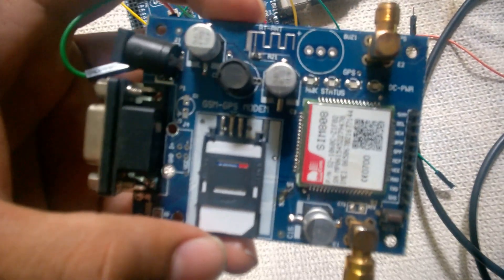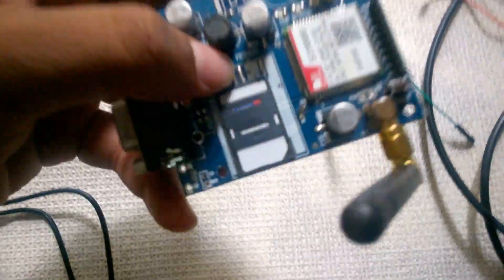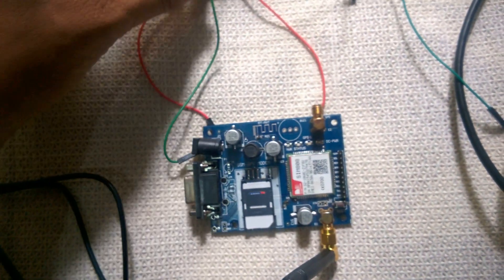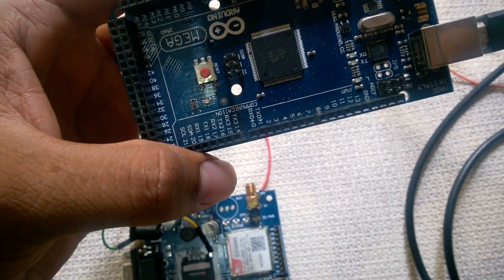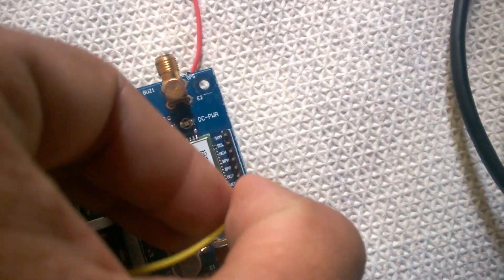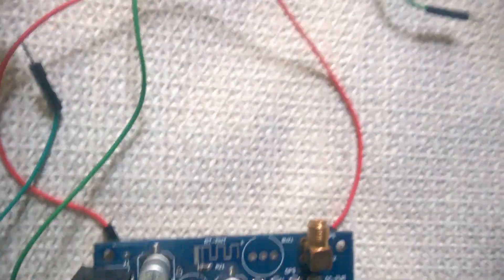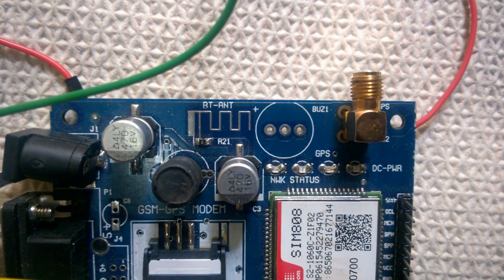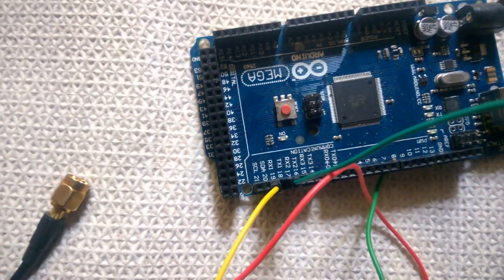SIM808 connection with Arduino mega 2560 Part1 (Rx Tx connection)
This video tutorial shows how to connect a SIM808 breakout board with arduino mega using jumper wires.